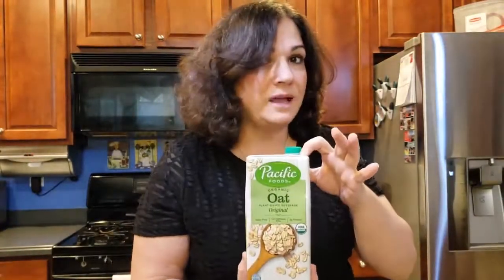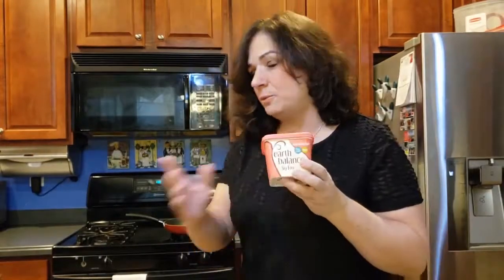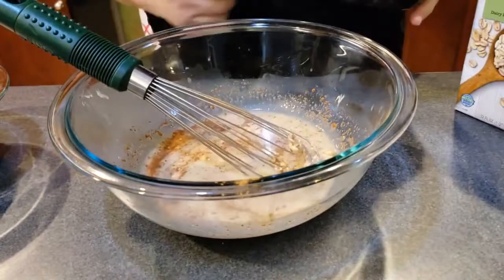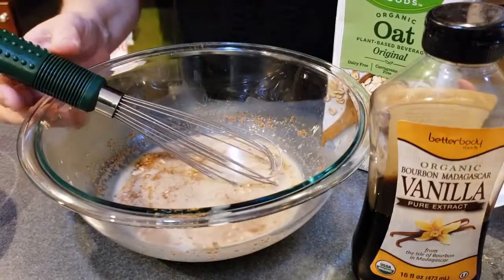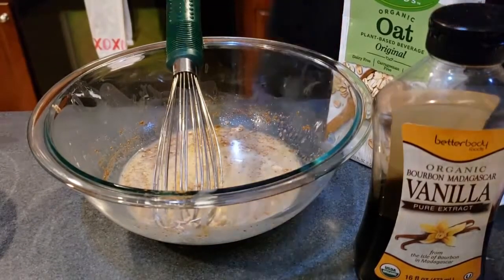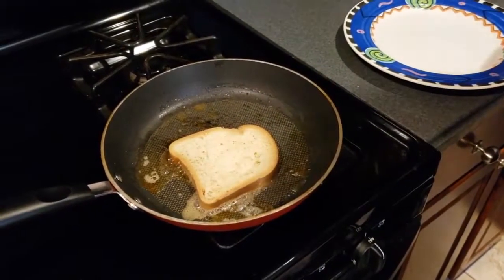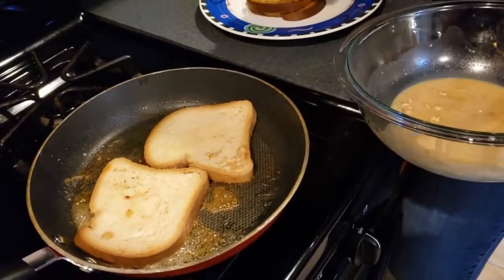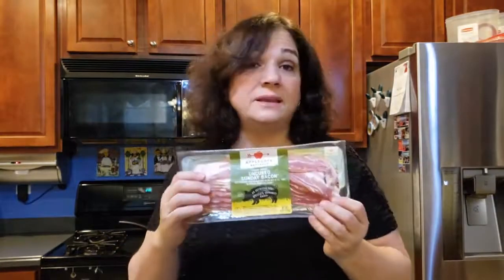Allergy Friendly French Toast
If you love to go out to breakfast, but your child has severe food allergies (including dairy and egg), you can still enjoy going out if you bring easily prepared breakfasts that are just like diner breakfasts. I hope you like this easy French Toast with bacon breakfast that is free of the eight most common allergen, but looks and tastes like the real thing!